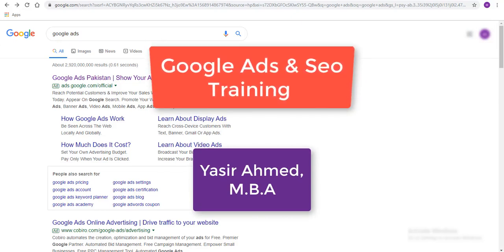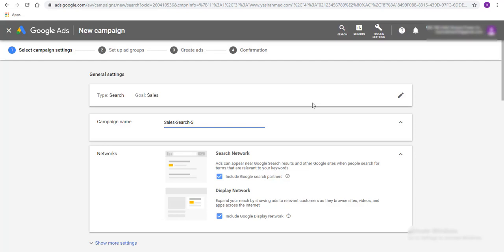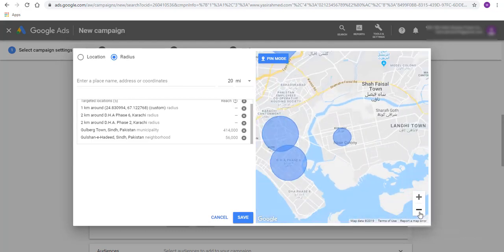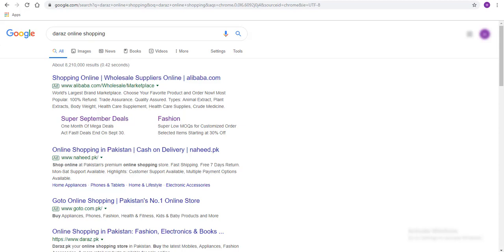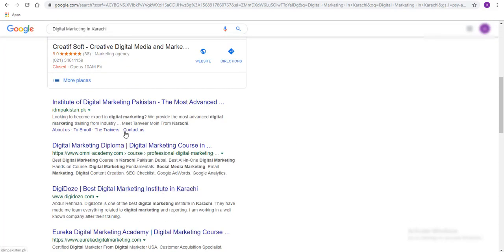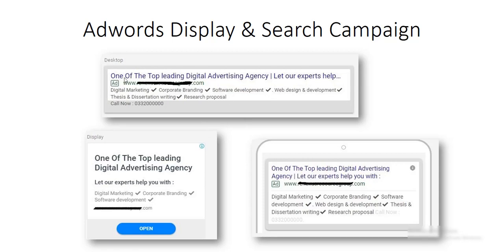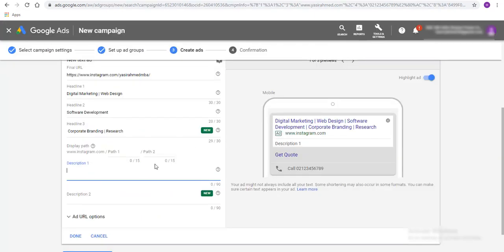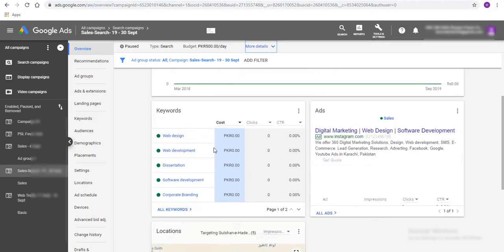Run Your First Google Ad By Yasir Ahmed MBA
Learn Facebook Marketing, Instagram Marketing Strategy, Social Media Agency, Lead Generation, ECommerce, Product Launch (PL) , Shopify Dropshipping, Ads Funnels, Business Manager, Clients Handling And Much More!

People in Pakistan would sell your courses that get you NOWHERE, but if you are looking for long term success in digital then feel free to checkout my trainings that will change your life!